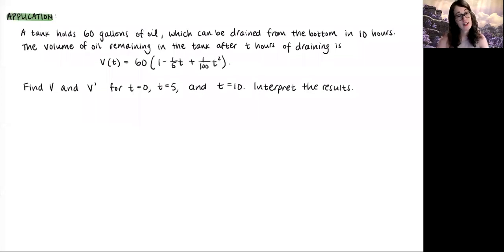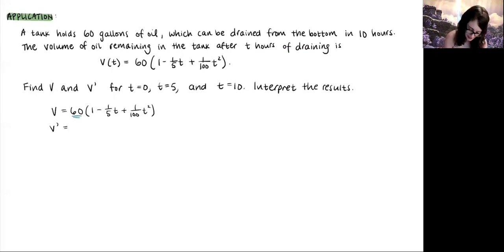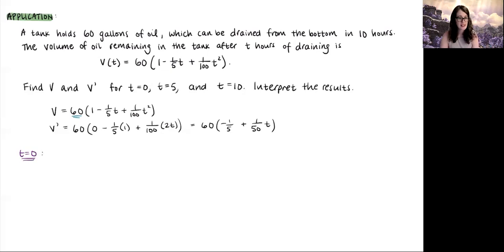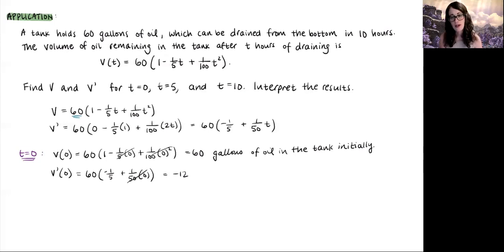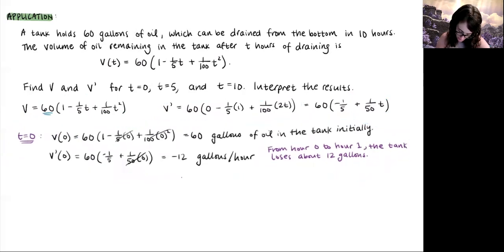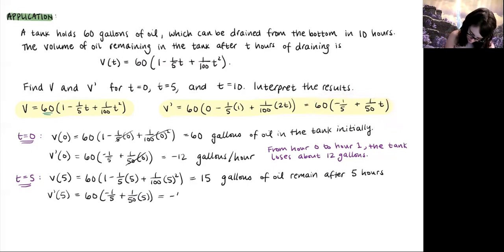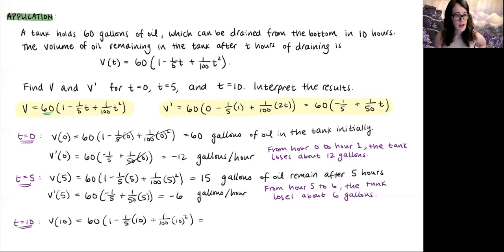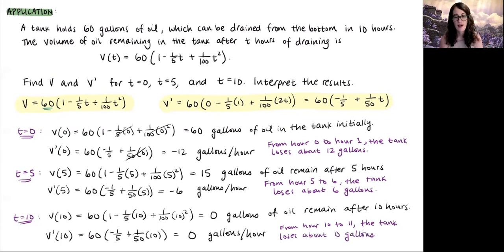2.2 (3 of 3) - Simple Differentiation Rules: Application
2.2: Simple Differentiation Rules